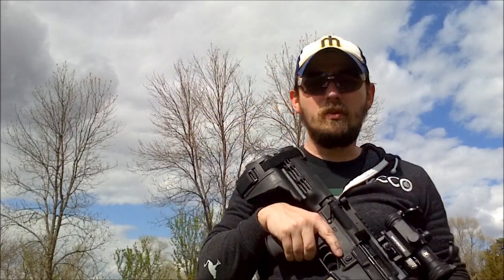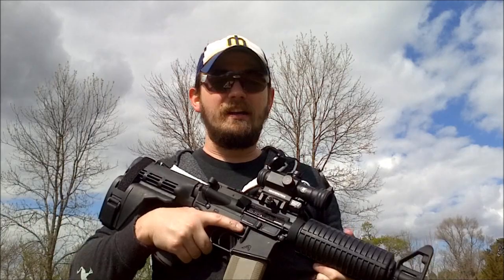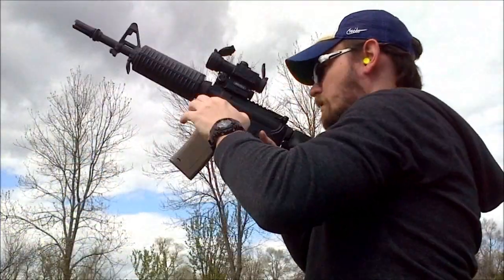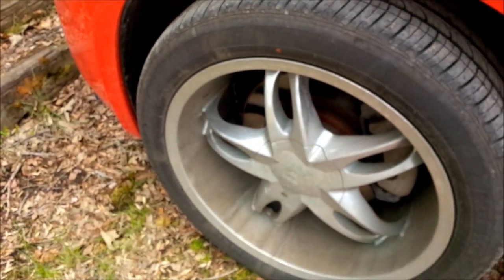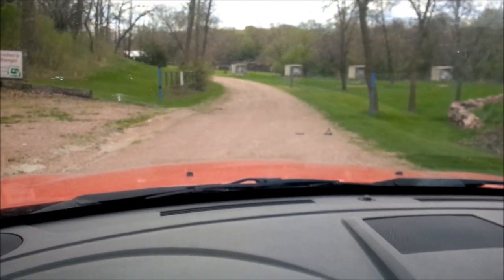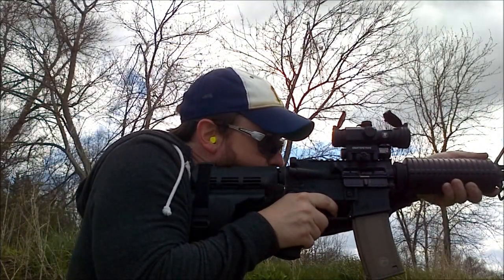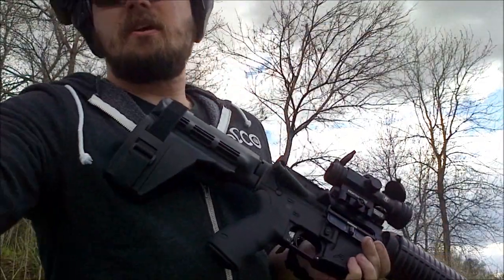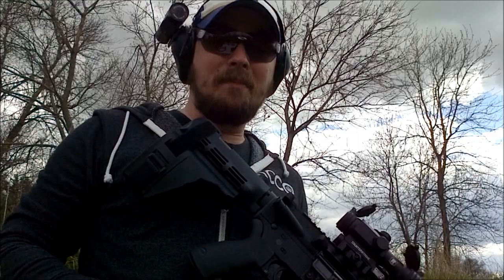Troy Battlemag Ultimate Torture Test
Have you ever wondered just how tough a Troy Battlemag is? Sure they're hardcore and reliable, but what if you need to hit one with a car? For science.